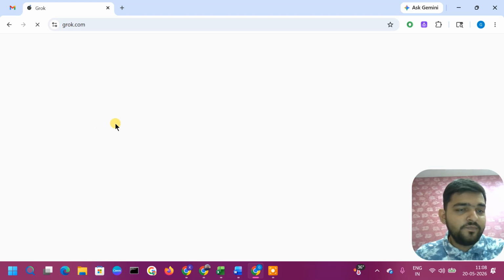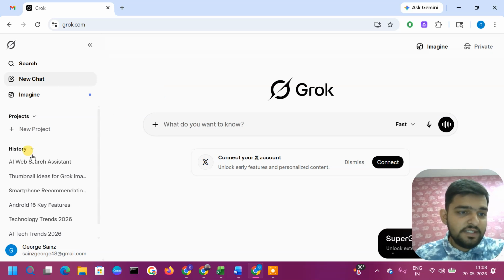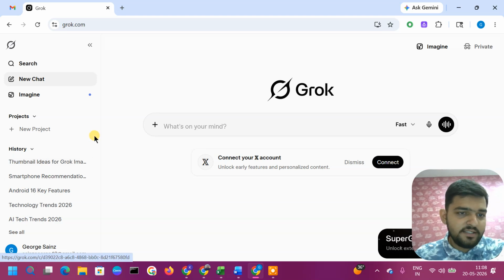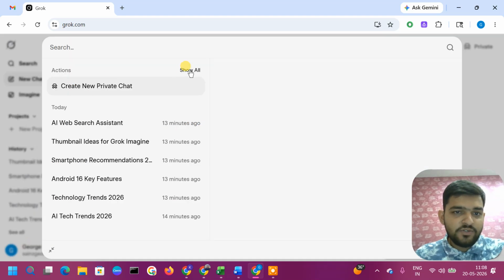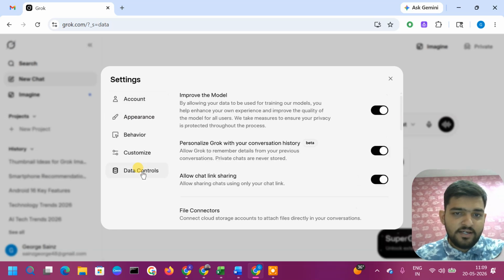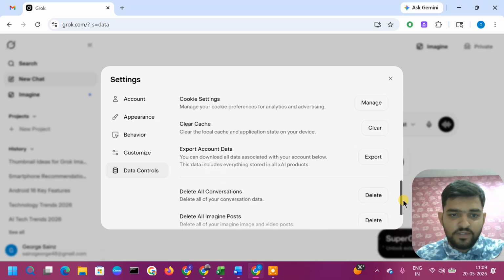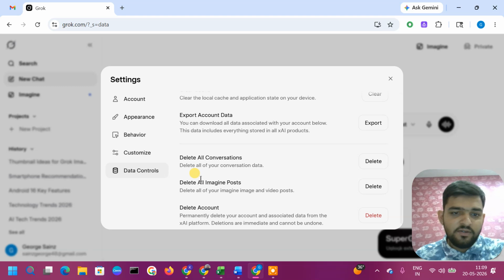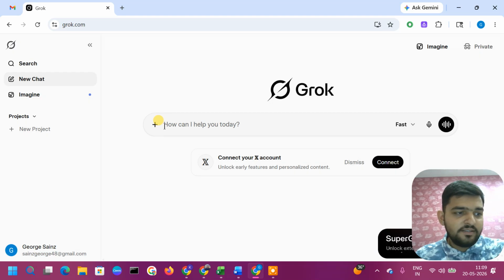How to Delete Chat History in Grok AI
Want to delete your chat history in Grok AI? In this video, I’ll show you how to clear Grok AI conversations, remove saved chats, and delete old AI history step by step. Whether you use Grok AI on mobile or desktop, this tutorial will help you quickly manage your conversation history.

If your Grok AI account is filled with old chats or private conversations, you can easily remove them using the built-in history and settings options. This guide is beginner-friendly and takes only a few minutes.

FOLLOW ME